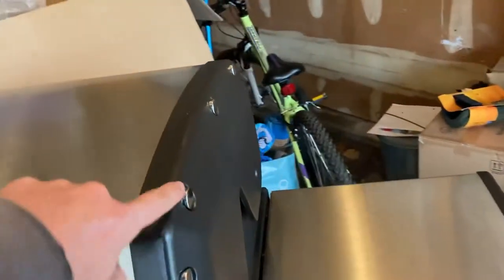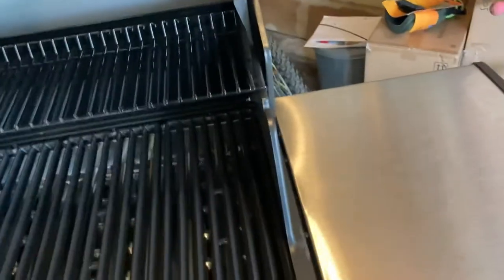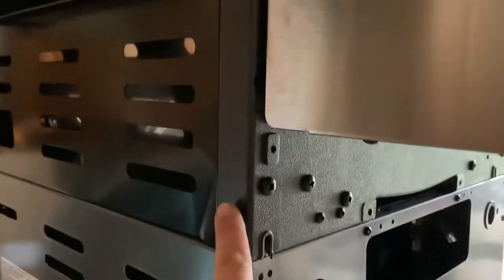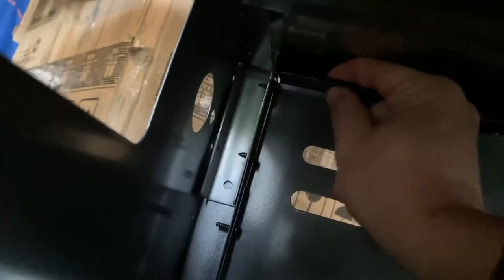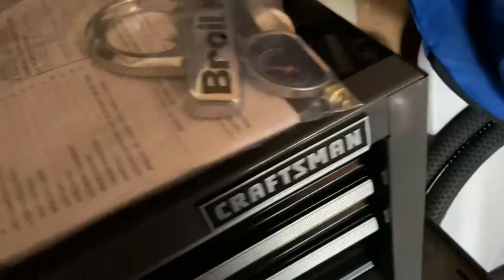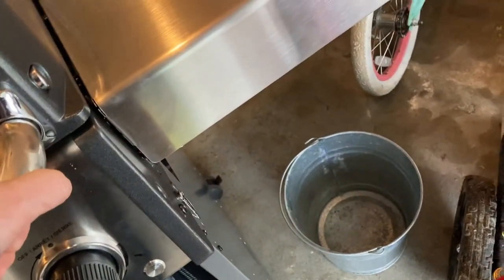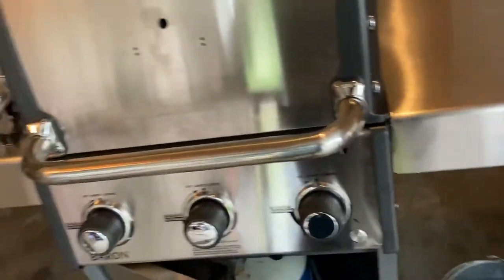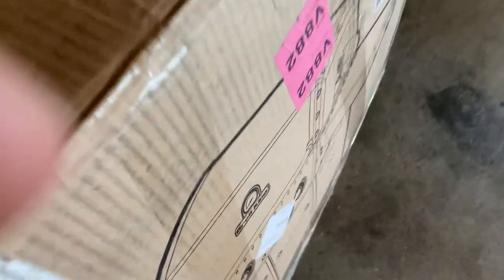Broil King Grill Baron 320S damaged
Ordered this Broil King Grill Baron 320S and it came heavily damaged.